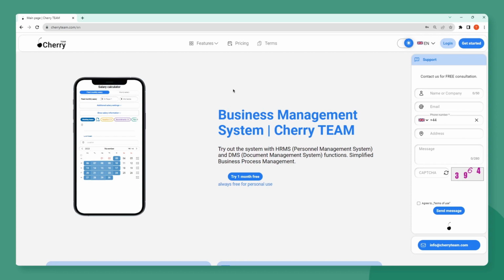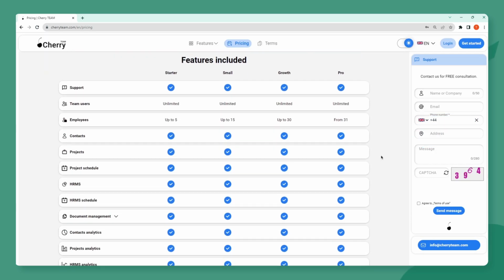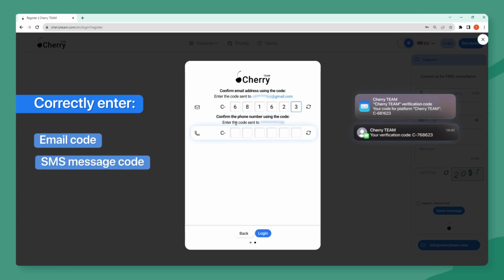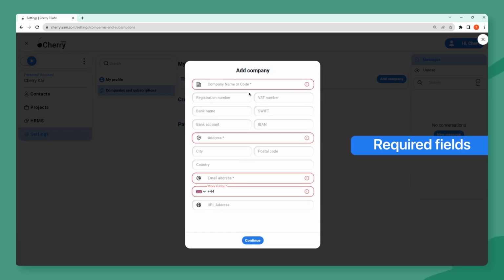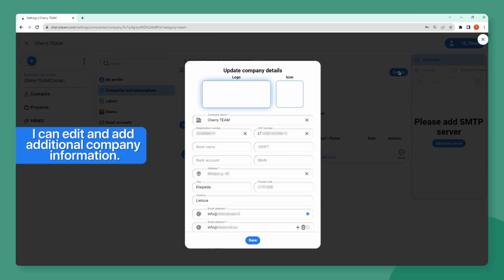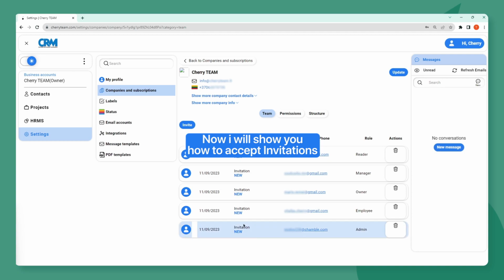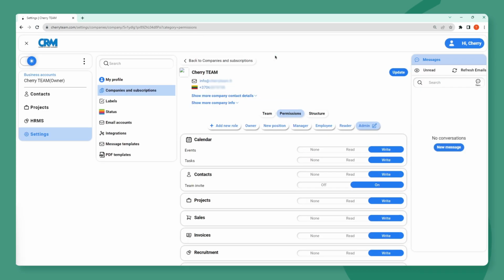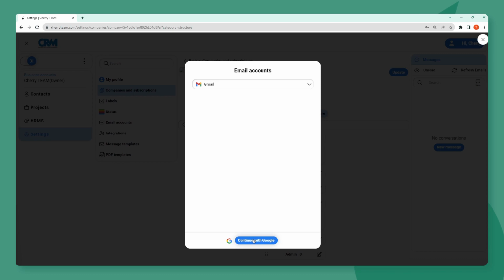Cherry TEAM CRM Tutorial for Beginners #1/5 (Business Management System)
Get to know Cherry TEAM CRM program's - Business Management System.
We'll be showing you how to create a business account in the Cherry TEAM program:
- Prices and plans, how much will it cost your business to use the system,
- How to Register on the website and create a Business account,
- How to Invite users to your Company and assign them a "Role",
How to set permissions and edit their structure for Company administration.
Once you learn how to use the Cherry TEAM program, you will see how it is superior to its competitors.

00:00 Intro
00:19 Pricing
01:34 Registration
02:09 Desktop overview
02:29 Company creation
03:20 Update Company information
03:37 Add Company logo
03:55 Inviting Users to Company Team
05:05 Permissions
05:45 Company structure
06:21 Outro